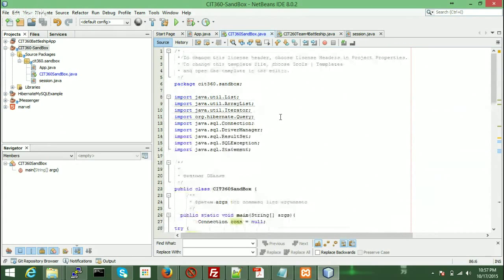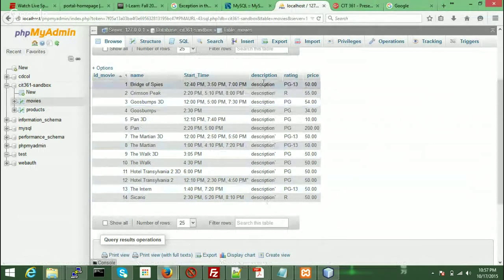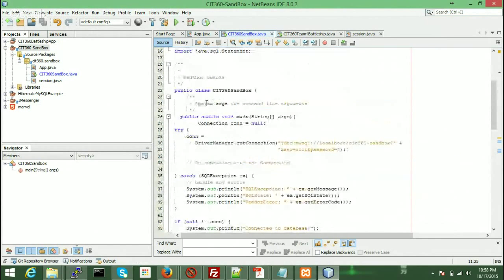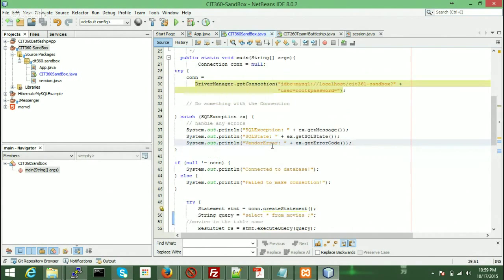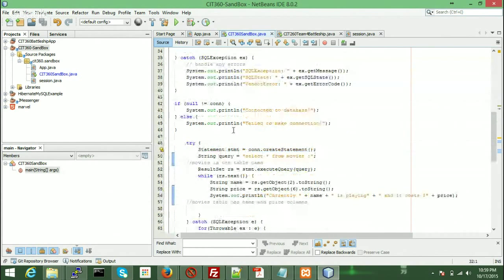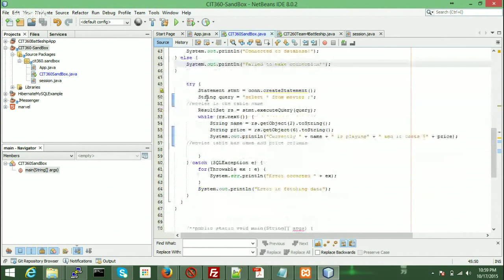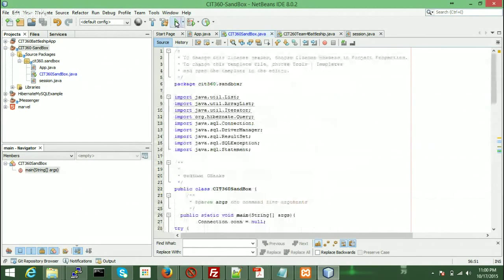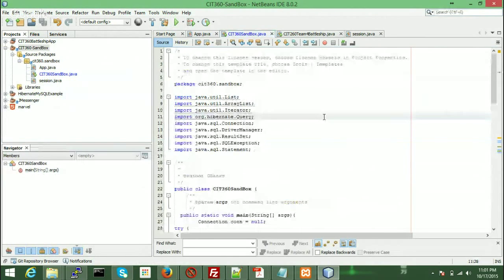CIT 361 - Presentation 10/17/2015